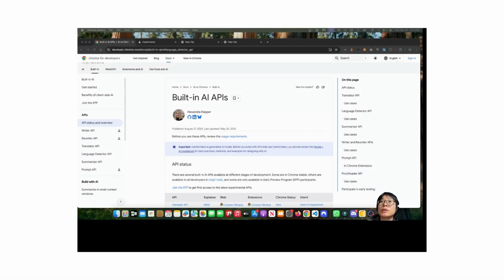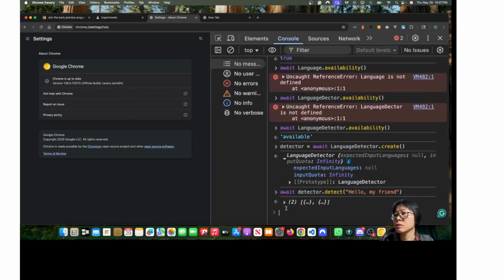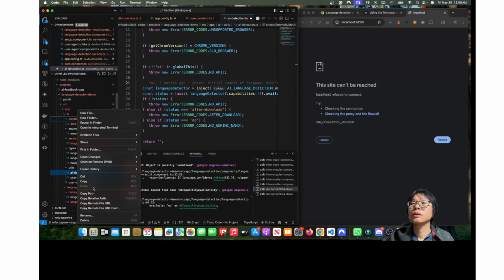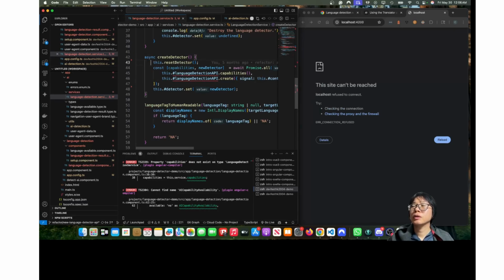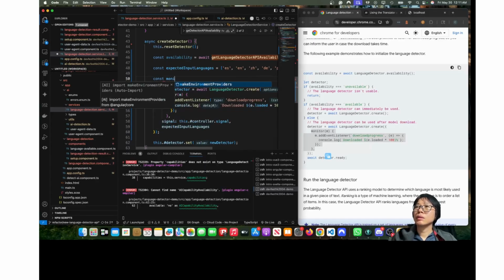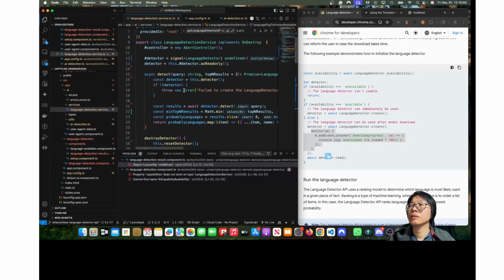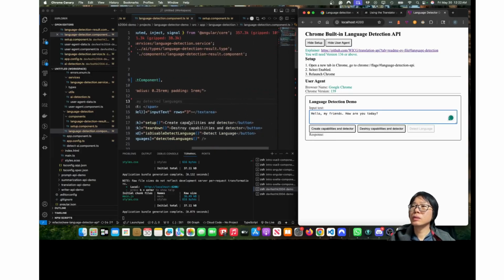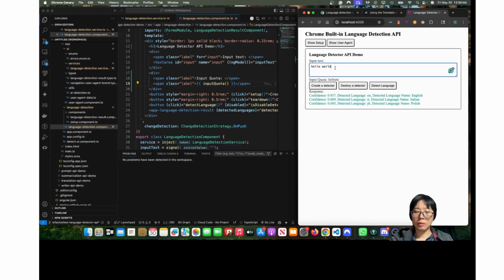Language Detector API Changes in Chrome in 2025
In this video, I explained the changes in the Language Detector API of Chrome AI.
First, I opened the DevTools of my Chrome Canary browser to create a detector that detects English, Spanish, German, and Portuguese.
Then, I refactored my old demo so that it could run on the browser.
Finally, I displayed the InputQuota of the Language Detector API to show the maximum available token.